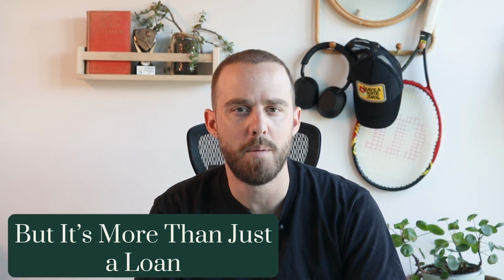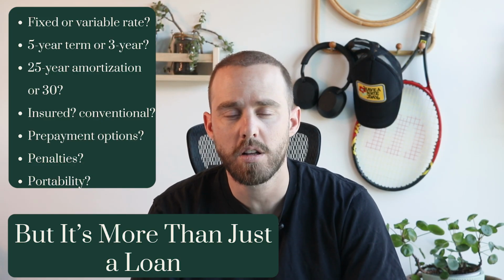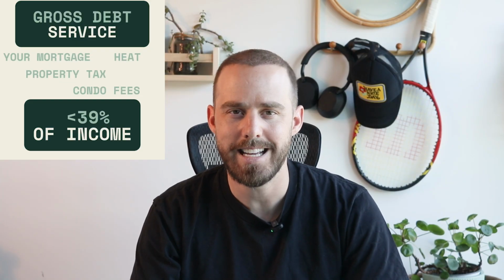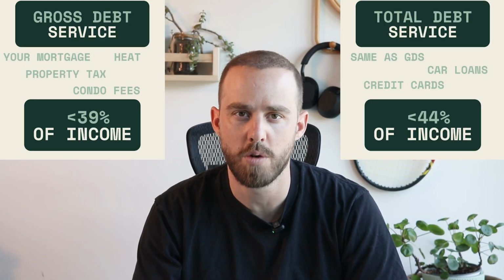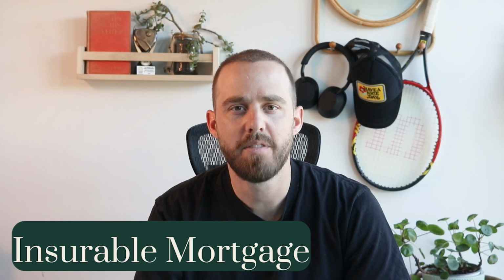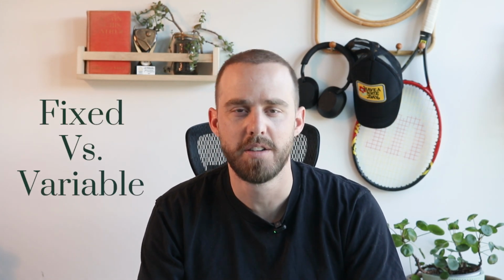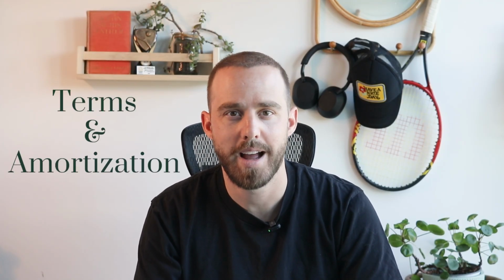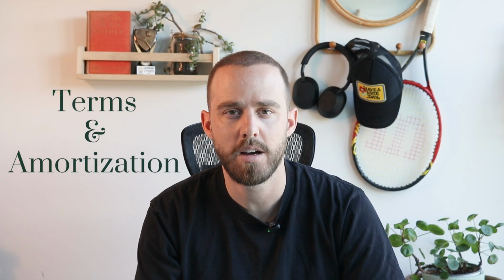Buying Your First Home? Here’s What No One Tells You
Most people get their first mortgage wrong.
Not because they’re careless — but because no one actually explains this stuff properly.

In this video, I break down the Canadian mortgage process. Just clear answers about how lenders evaluate you, how mortgage types work, and what first-time buyers need to know to avoid costly mistakes.

Whether you're months away or already in the process, this will help you feel more confident and more prepared.

💬 Got questions? Call or Text 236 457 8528

⏱ Chapters
00:00 – Why Most First-Time Buyers Get It Wrong
00:35 – What Is a Mortgage? (Simplified)
01:06 – Key Mortgage Decisions: Rate, Term, Amortization
01:43 – How Lenders Evaluate Your Application
02:26 – Understanding the Mortgage Stress Test
03:07 – Bank vs Mortgage Broker (Why It Matters)
03:29 – GDS and TDS: What You Qualify For
04:16 – Insured vs Insurable vs Conventional Mortgages
05:46 – Why Insured Mortgages Can Offer Lower Rates
06:27 – Fixed vs Variable vs Static Variable Rates
07:47 – Why You Must Ask About Penalties
08:13 – Term vs Amortization Explained
09:18 – Choosing the Right Amortization for Your Lifestyle
10:05 – Credit Score & Documents Lenders Look For
11:05 – What You Need to Apply for a Mortgage
12:01 – Common First-Time Buyer Mistakes
13:58 – Final Advice + How to Reach Out